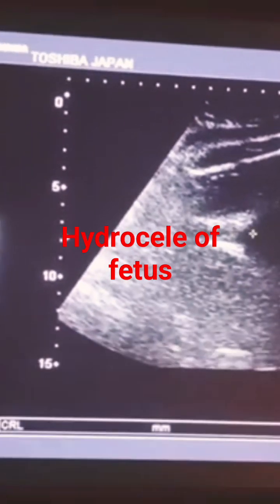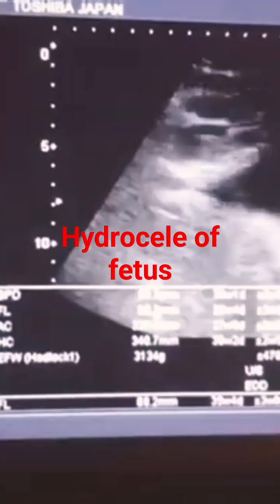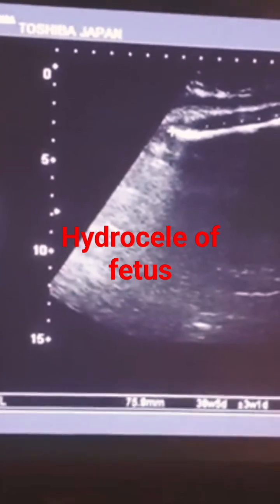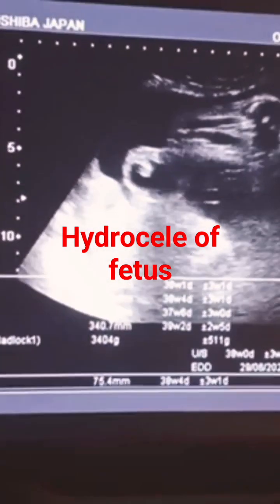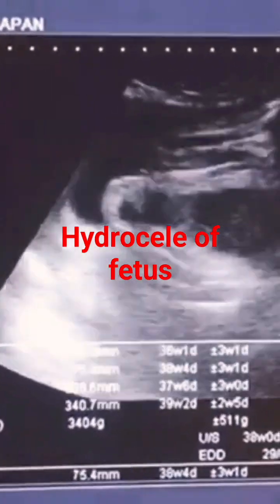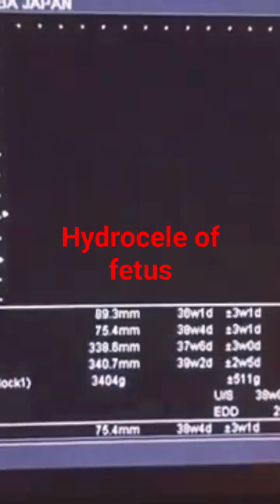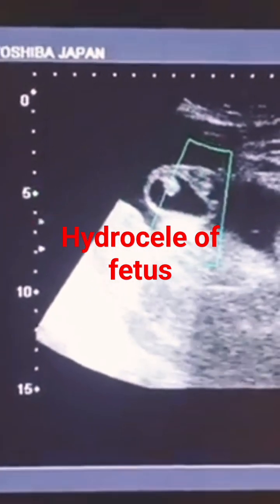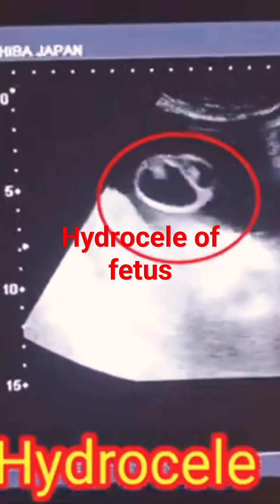Hydrocele of intrauterine fetus(Fetal anomaly )